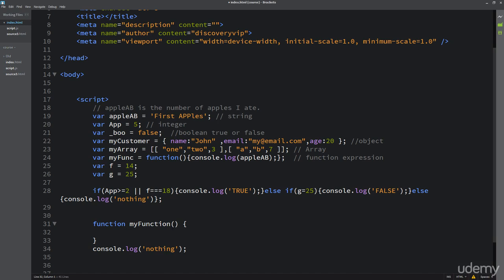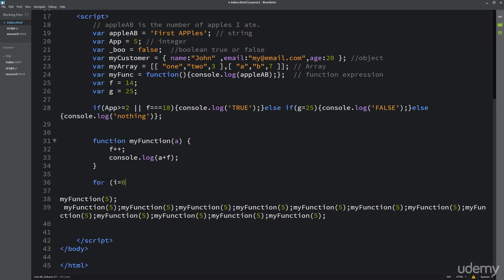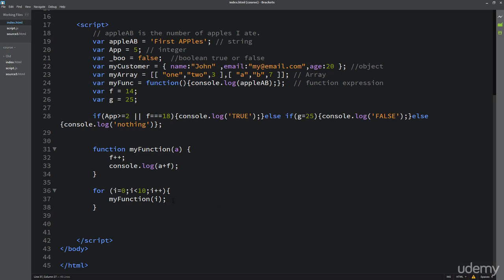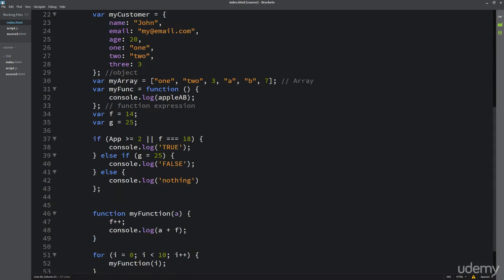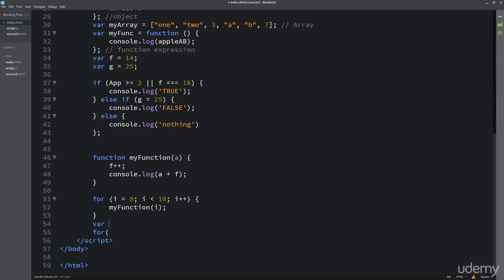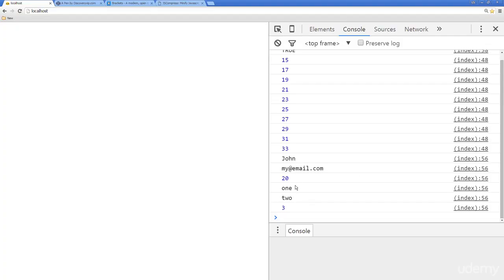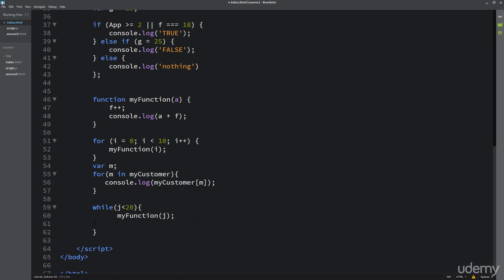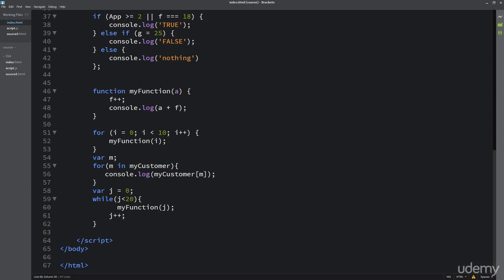JavaScript Loops while